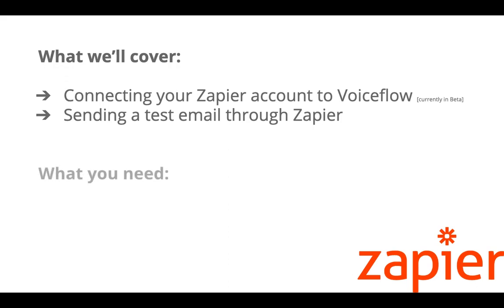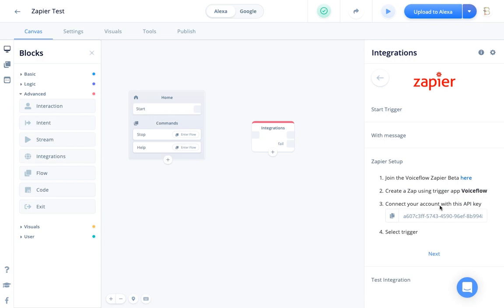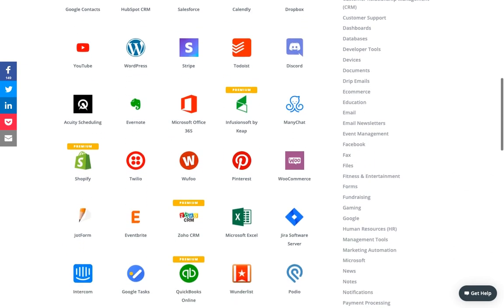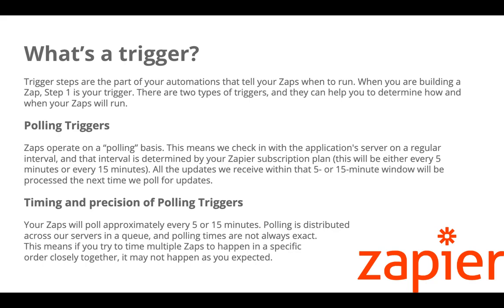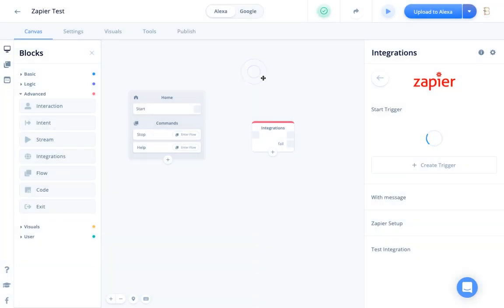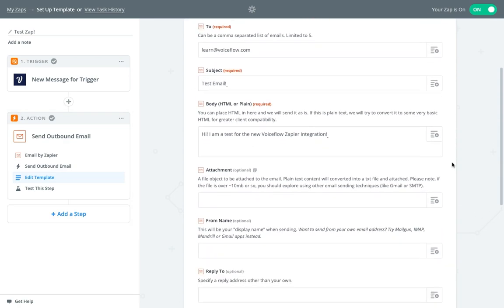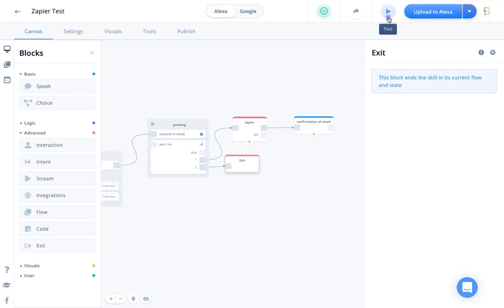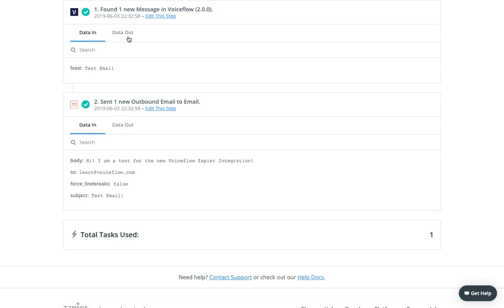Voiceflow + Zapier Integration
A short tutorial on setting up Voiceflow's new Zapier Integration, which is currently in Beta.